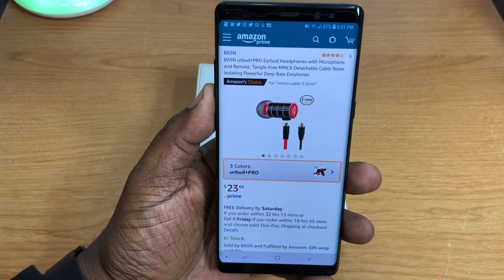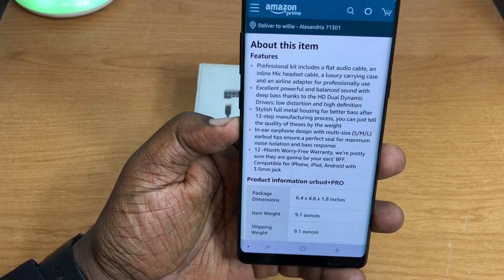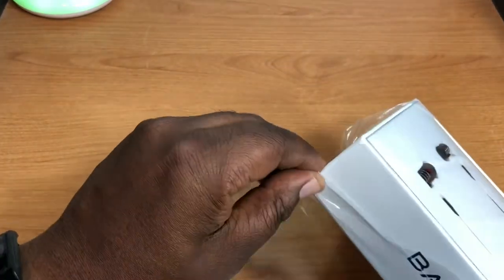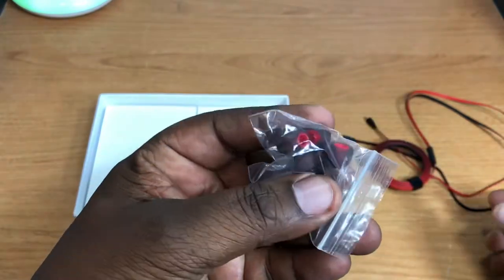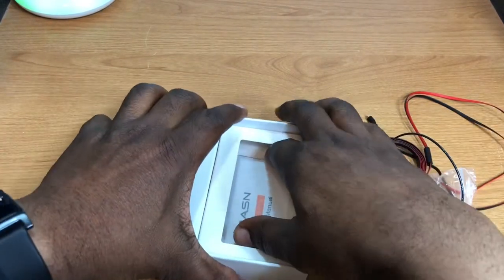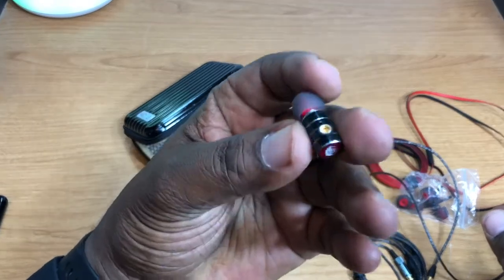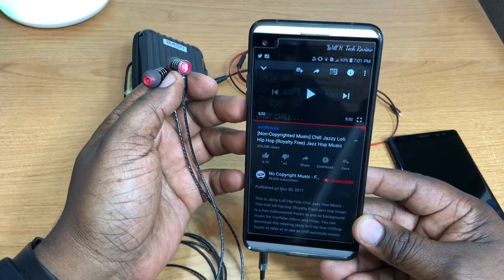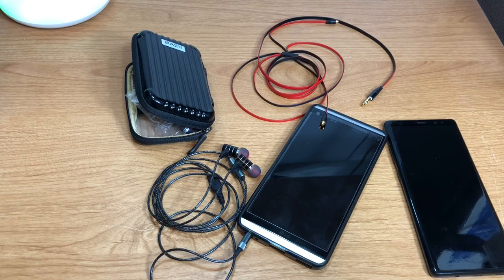BASN urbud+Pro IEM Earbud Headphones Unboxing and Impressions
In this video I take a look at urbud+Pro earbuds

BASN urbud+PRO Earbud Headphones with Microphone and Remote, Tangle-Free MMCX Detachable Cable Noise Isolating Powerful Deep Bass Earphones